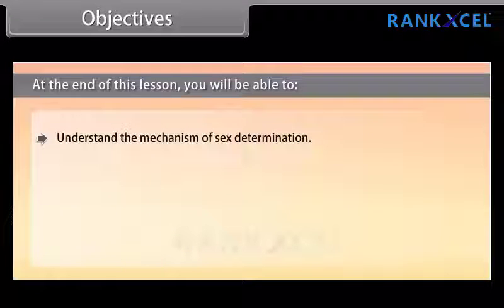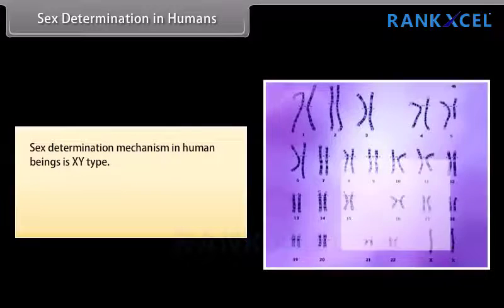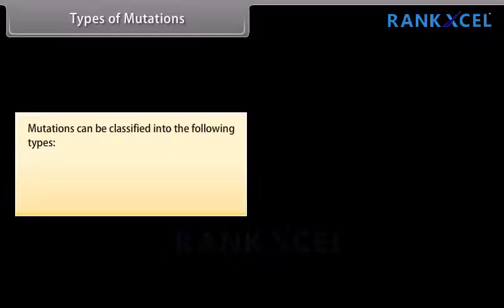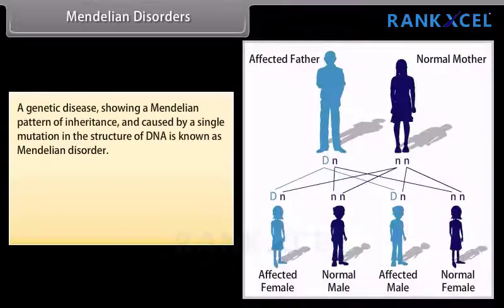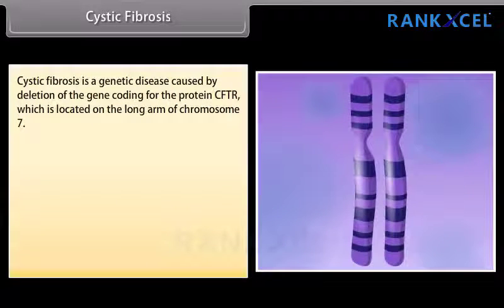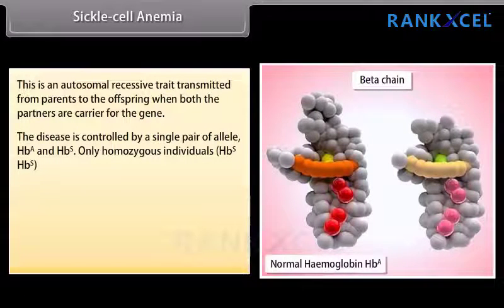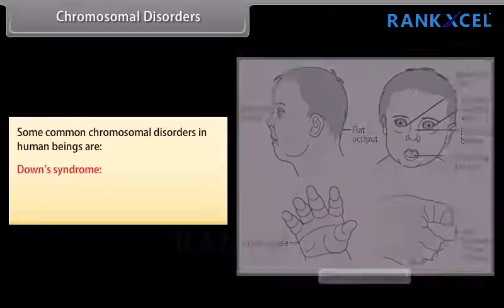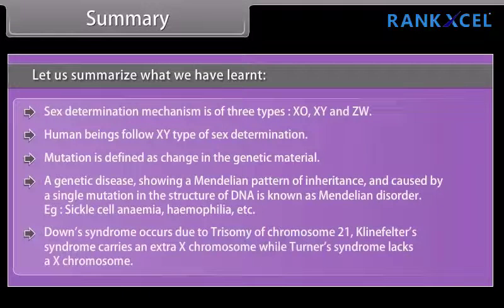5 3 Princilpes of Inheritance and variation III